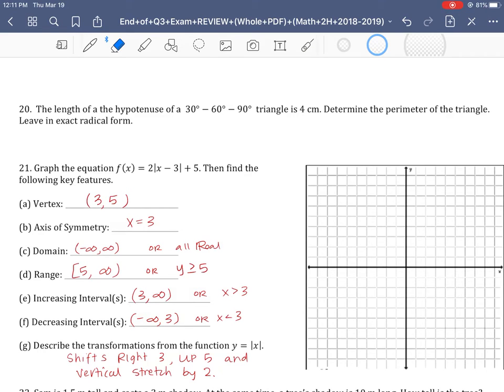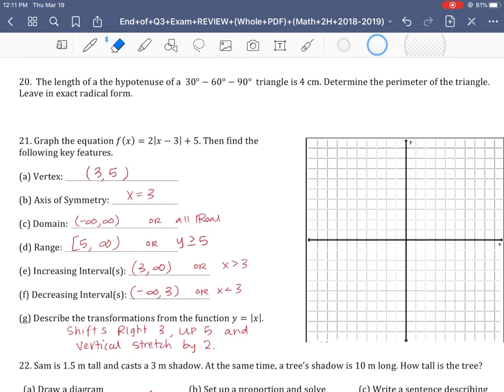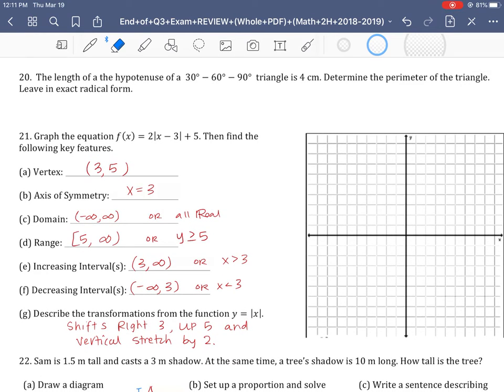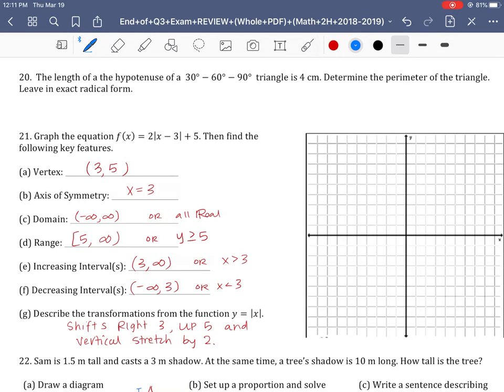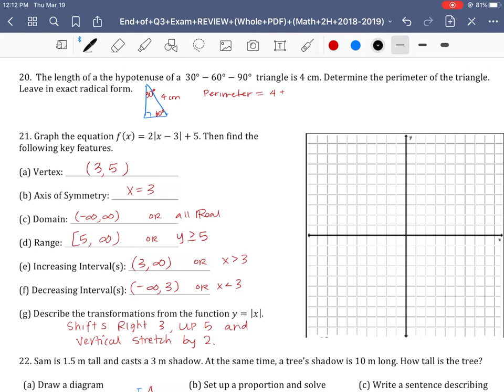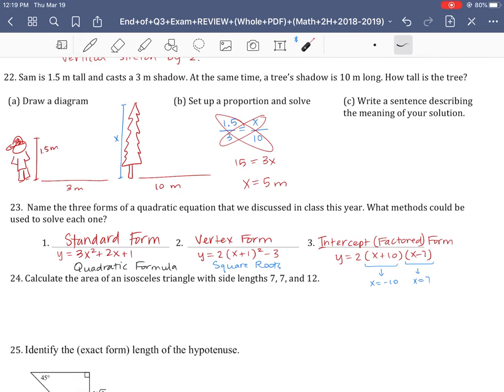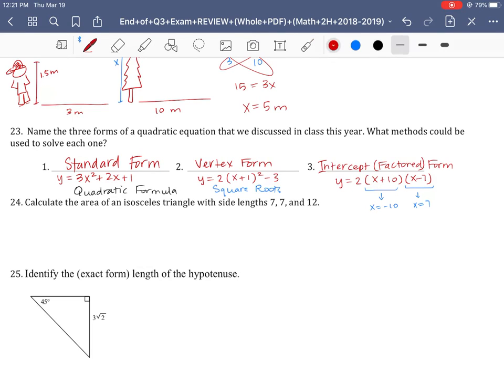End of Q3 Review PAGE 4